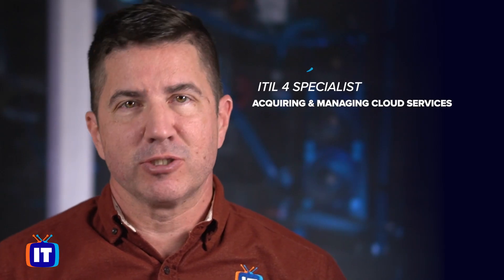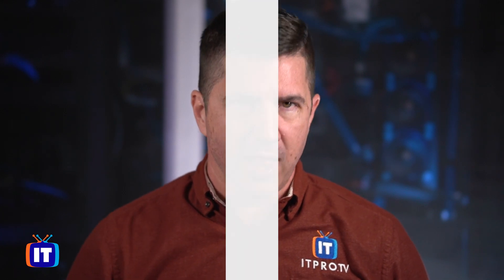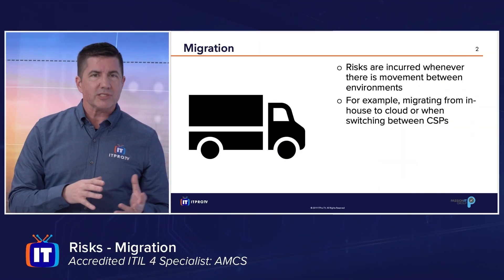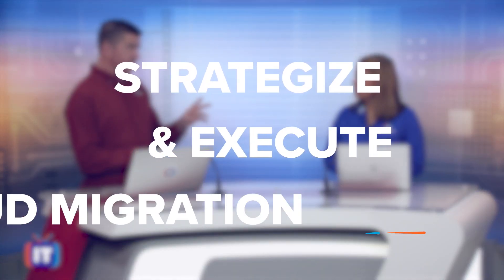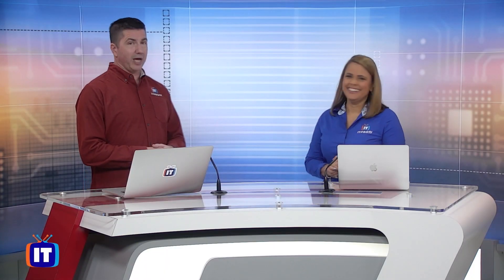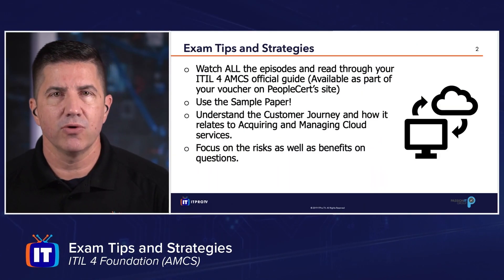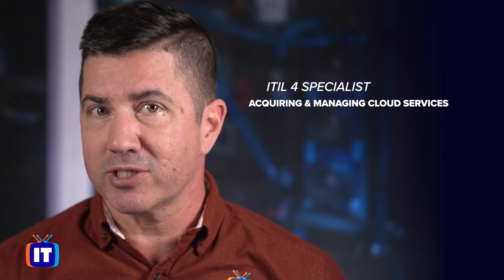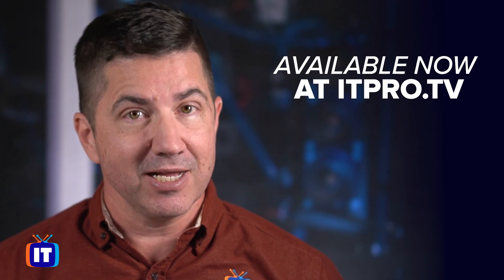New Course | ITIL 4 Specialist: Acquiring & Managing Cloud Services (AMCS)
This course is designed to give you best practice guidance on:
- How to use the capabilities offered by the cloud
- Identify and pursue opportunities
  Manage risks
- Achieve desired business outcomes

The course also gives you the practical skills and knowledge necessary to create, align and integrate key concepts of the ITIL framework into the cloud consumer journey. In addition, you will have the information you need to successfully pass the ITIL 4 AMCS certification exam